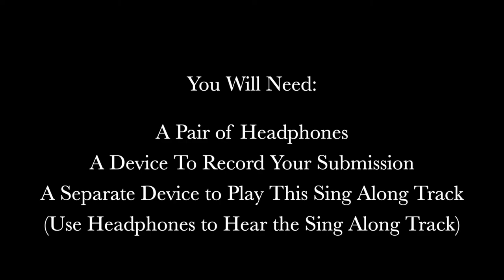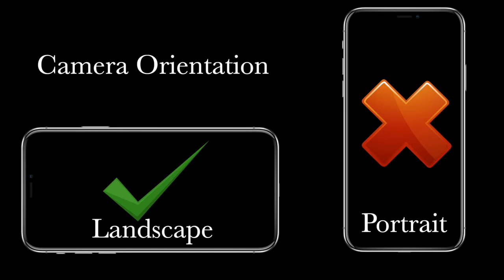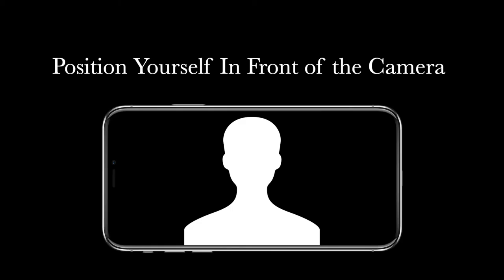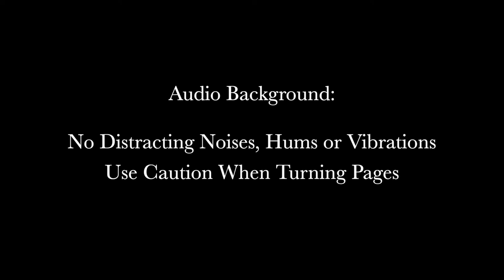SFTS_TENOR PART_2020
STRONGER FOR THE STORM

Written by
Paul Mealor, Grahame Davies (lyricist), Fiona Kennedy

Sung by
Fiona Kennedy

Fiddle
Thoren Ferguson

Guitarists
Nils Elders, Calum MacColl

RSNO Instrumentalists:
Violins I/II – Emily David-Robb
Viola – Asher Zaccardelli
Cello – Arthur Boutillier
Double Bass – Margarida Castro

iSing4Peace Team
Neil McLennan – Founder of iPlay4Peace/iSing4Peace
Bill Chandler – Director of Concerts and Engagement at the RSNO
Philip Lawson – Sound Engineer (for vocal)
Calum Malcolm – Audio Engineer/Producer
Anthony White – Video Editor/Video Producer
Jo Milne – Communications and Marketing

Louise Marshall (Piper)
Kerry Harvey-Piper
Kate Johnson and all at Wise Music
Novello
Hal Leonard
Chris Nelson